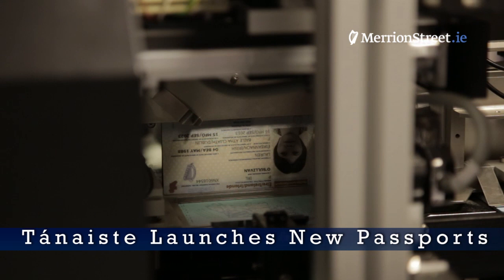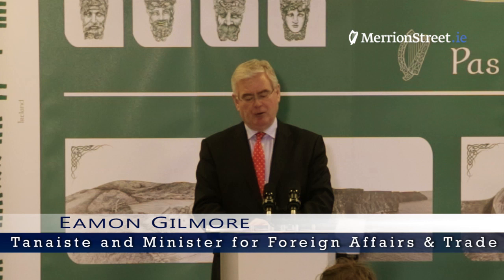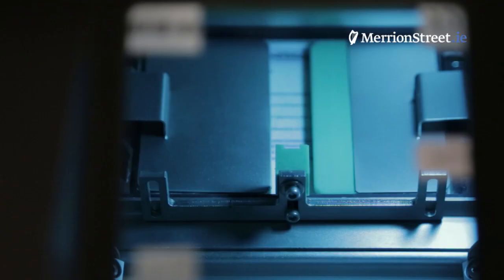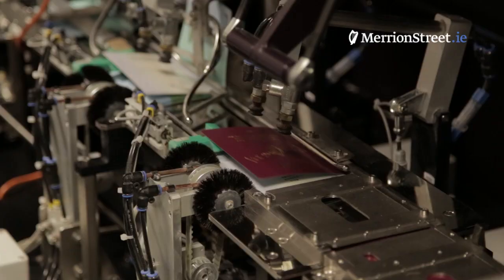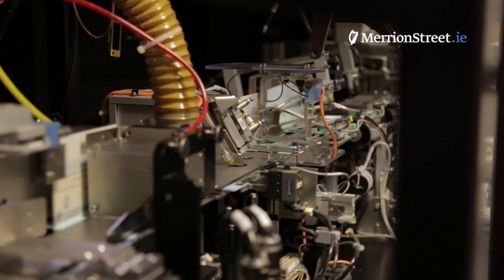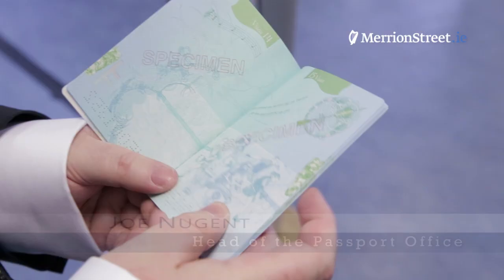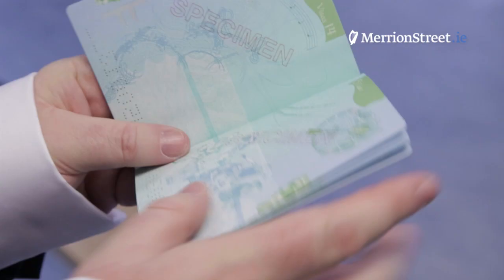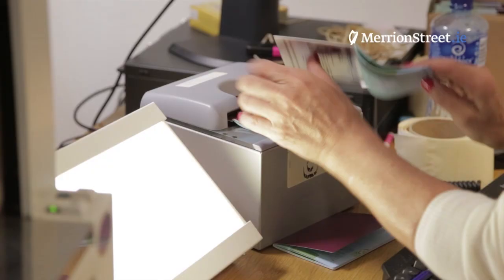Tánaiste Eamon Gilmore launches newly designed Irish Passport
Tánaiste & Foreign Affairs Minister Eamon Gilmore today launched the newly designed Irish passport, which features images of iconic Irish landmarks including the Croagh Patrick, Kylemore Abbey and Croke Park, in addition to drawings depicting Irish music and dance and Gaelic games.

Unveiling the new design in Dublin, the Tánaiste said:
We have combined the latest security technology with selected imagery in order to produce a passport which represents Ireland -- our culture, our history, and our people.
The images used range from a stunning perspective of the Cliffs of Moher to the new landscape along the river Liffey, with the Dublin Convention Centre to the foreground and the Custom House and Liberty Hall peering through the harp strings of the Samuel Beckett Bridge.
Images of Croagh Patrick and the Rock of Cashel feature alongside drawings depicting Irish music and dance and Gaelic games. The passport features poems from three of this island's finest poets: Nuala ní Dhomhnaill, William Butler Yeats, and James Orr.
A combination of photographs and drawings, commissioned solely for use on the Irish passport, are reproduced with specialist printing techniques to ensure that the Irish passport is highly secure. The book was designed and produced in Ireland, following a competitive tender process.
All Irish passports issued from 3rd October will have this new design.
Today, Irish passport holders travel more often and to more destinations than at any time in the past. In 2012, we issued over 600,000 passports to Irish citizens around the world. I would urge Irish citizens to check the validity of their current passport and to apply for a new book well in advance of any travel.
the Tánaiste said.
Passport by numbers:
More than 630,000 passports issued in 2012, of which about 350,000 issued to adults.
67% of all passport applications were received through the Passport Express channel.
Over 40,000 applications were received through the Northern Ireland Passport Express channel.
Almost 53,000 applications were received through the London Passport Office, the highest number outside the State.
After London, the highest number was issued in Canberra -- 5,600 passports, followed by 5,300 by the Consulate General in New York.
July was the busiest month in 2012 with 78,000 passports issued, while December was the quietest with just over 20,000.